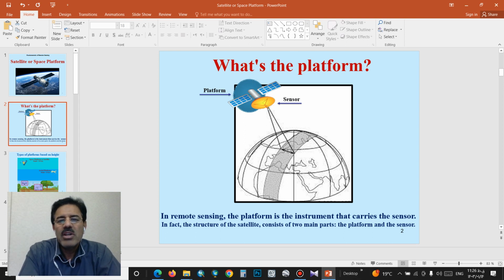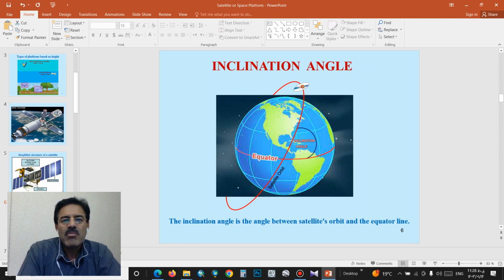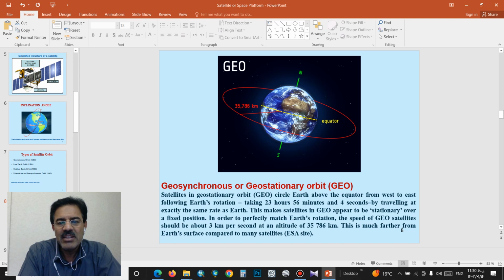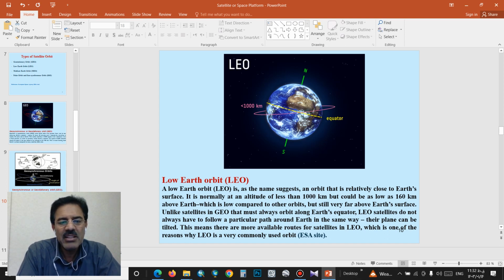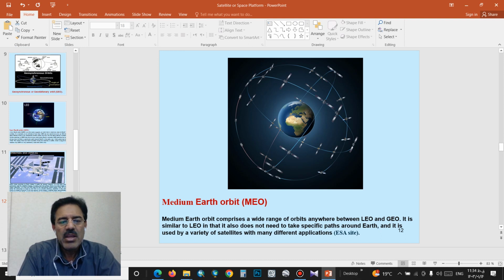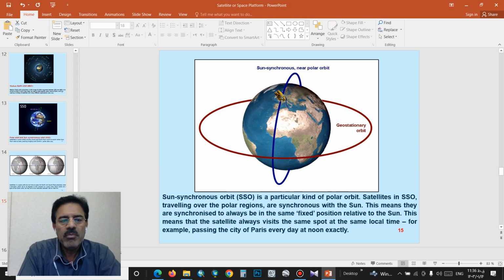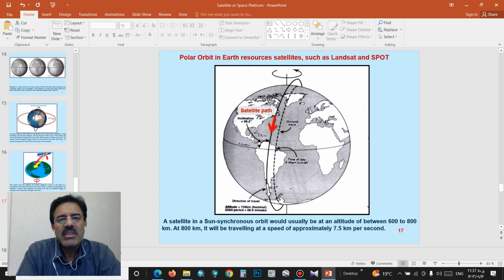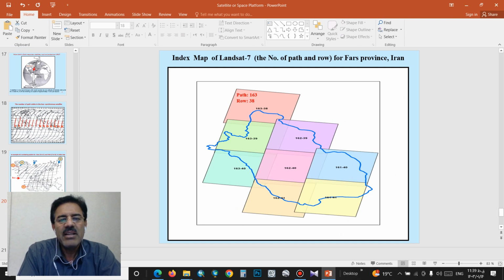Satellites or space platforms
Hello everyone
My name is Kamal Noori. I’m from Iran. I work as an assistant professor in Shiraz Azad university. I am a geology graduate and I have 21 years of experience in the remote sensing field. I am currently talking about satellites or space platforms. Please follow this session.
Thanks.